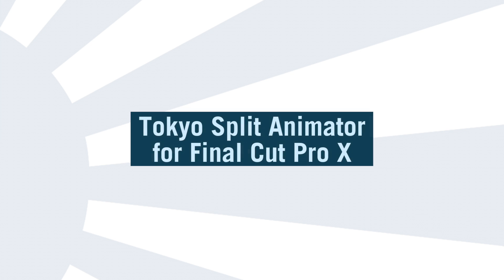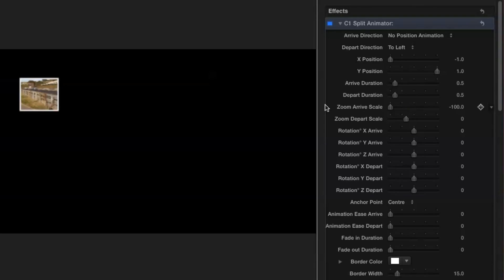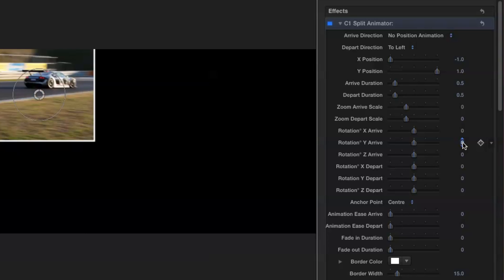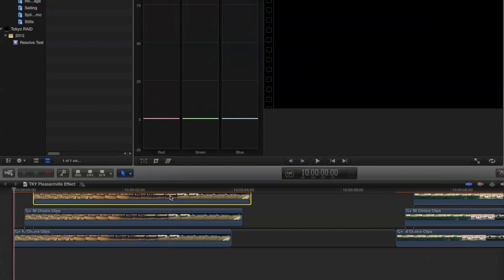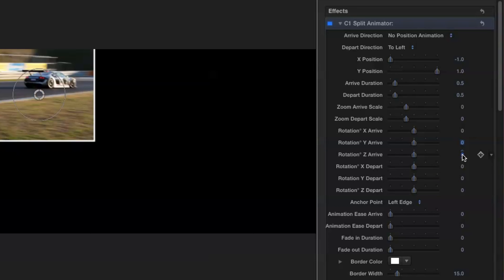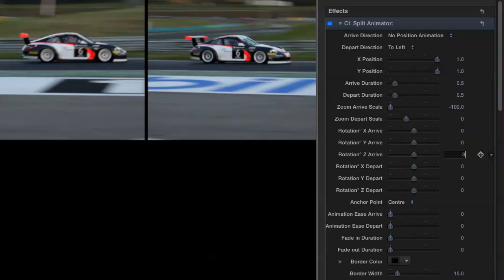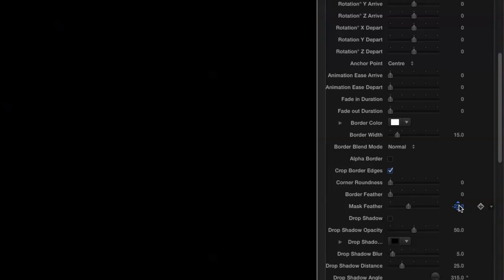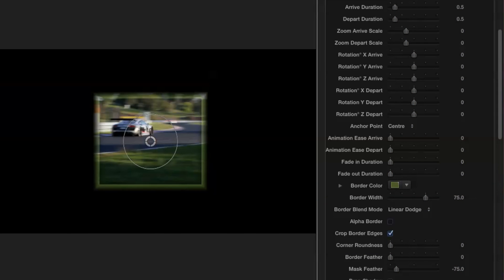Tokyo Split Animator for Final Cut Pro X 1.1 Tutorial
19 Motion Templates that go beyond the familiar static split screen concept. Split Animator is available exclusively for Final Cut Pro X.

FxFactory is a revolutionary visual effects architecture powering hundreds of plug-ins for Final Cut Pro, Motion and Adobe After Effects: